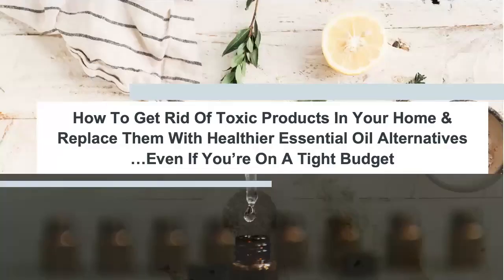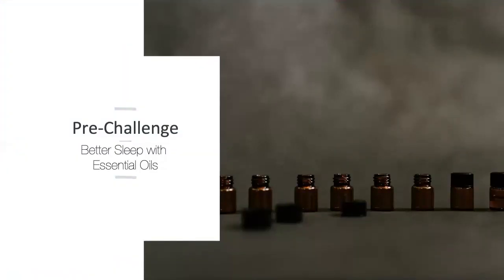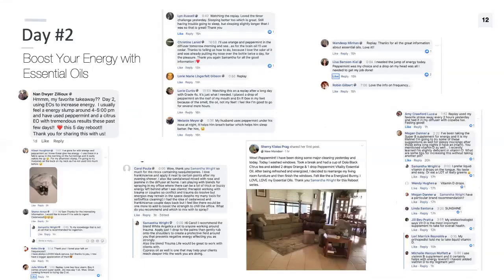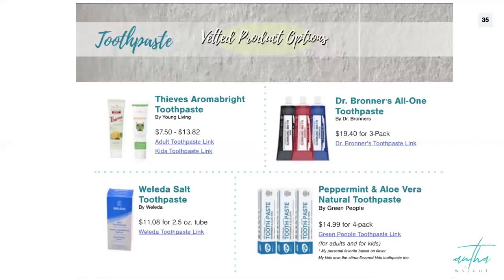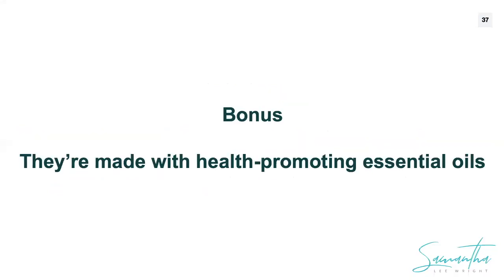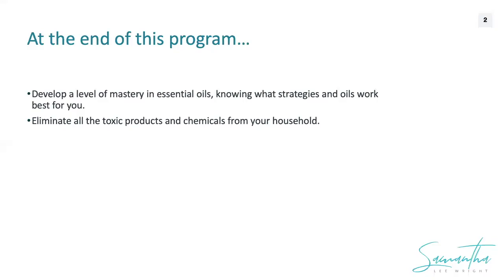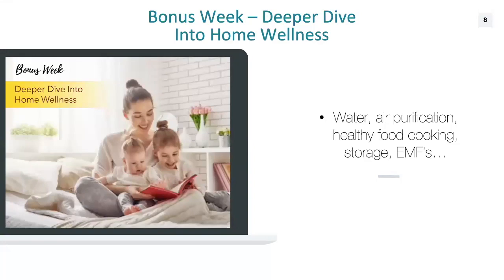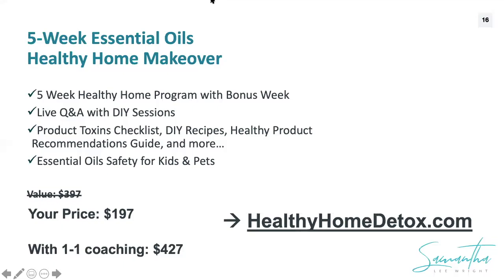Webinar Replay Replace Toxic Products Using Essential Oils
Join us for the Upcoming 5-Week Essential Oils Healthy Home Makeover, starting January 27th!